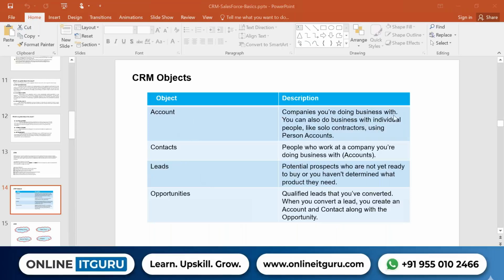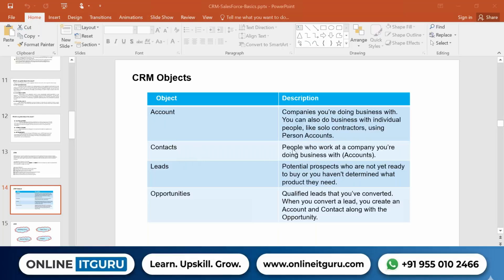SFDC Basics 2026 | Salesforce CRM Objects Explained with Real-Time Scenarios | OnlineITGuru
Due to the expansion of the business from day to day, the demand for CRM tools is increased day today. Salesforce is one of the popular CRM that is available in the market today.Salesforce is the cloud-based CRM software. It is developed to make the organization function effectively and profitably. This platform is responsible for reducing hardware infrastructure costs. This offers a wide range of features in all functional areas of the company.ITGuru provides the best knowledge on the Salesforce CRM Platform. ITGuru provides the best Salesforce course by live industry experts from scratch. This Course covers entire salesforce training let you know the knowledge of various modules like Lightning, CPQ, Einstein Analytics and so on. We provide the best training on all these modules with live examples. All the course modules were designed to clear the certification.

🏆 Certifications We Support:
• Tableau Certification
• Salesforce Certifications
• Workday Certification Guidance
• SAP Certifications